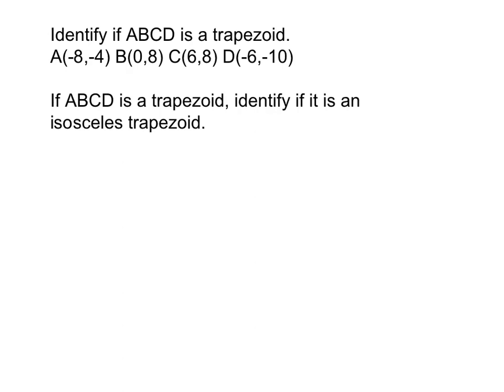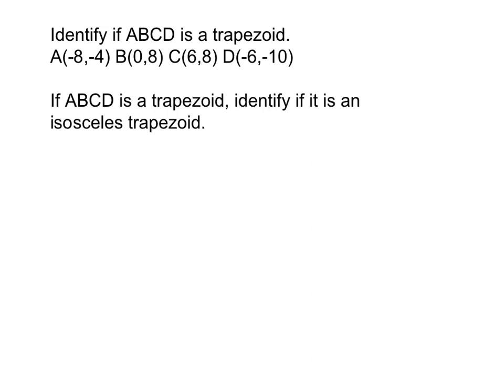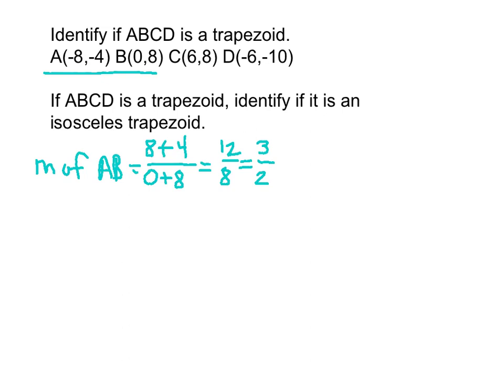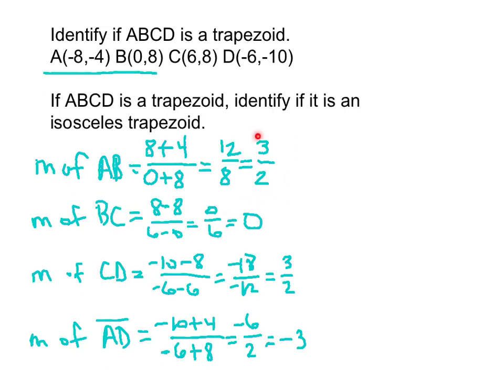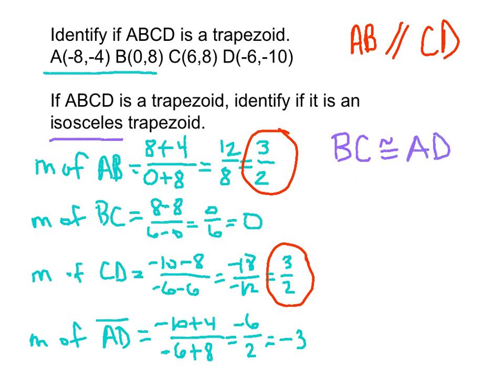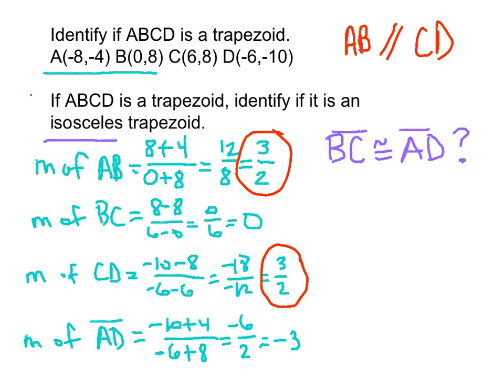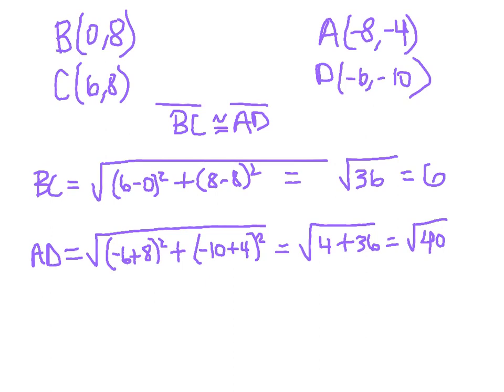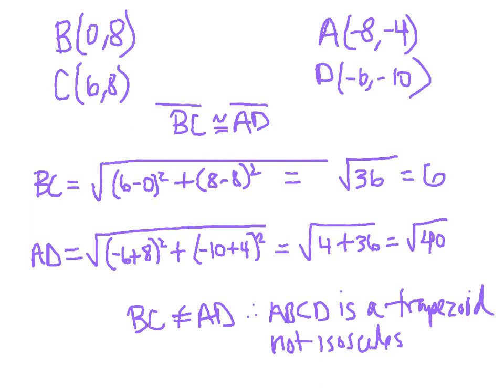Trapezoid Coordinate Proof